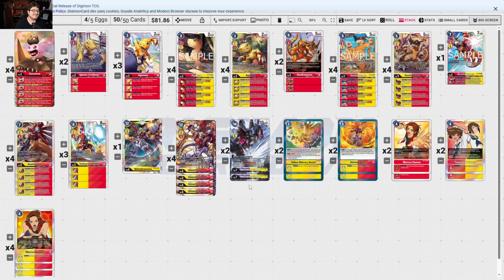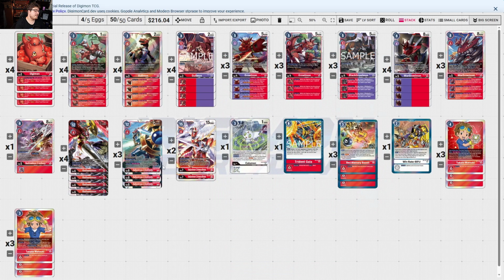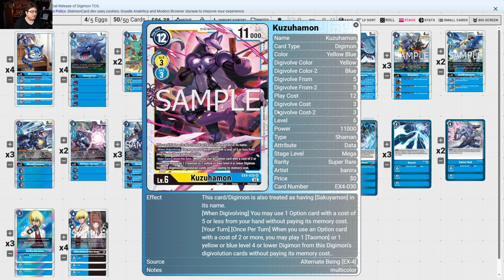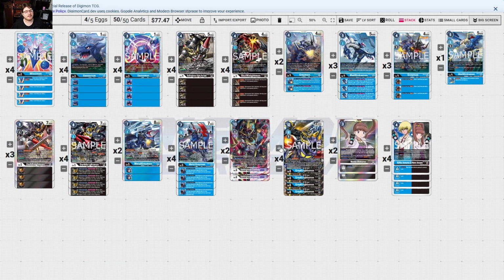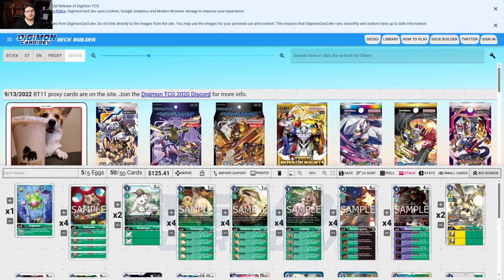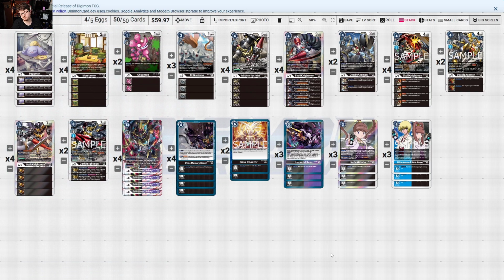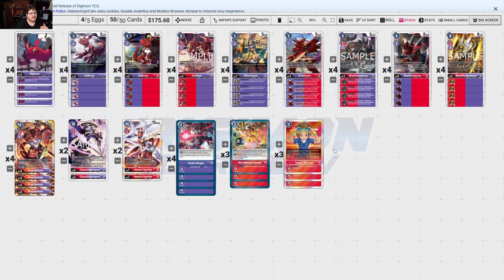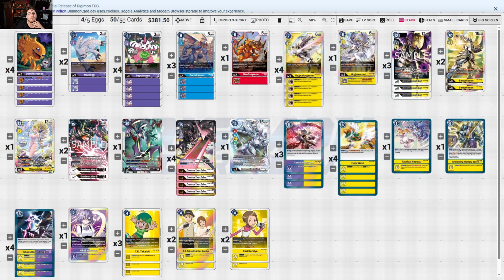Every New Deck in Ex-4 ALTERNATIVE BEING |Gaiomon, Blue Flare, Alter-s & so much more| Digimon TCG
Sony ZV-E10

Intro- 00:00
Shinegreymon- 00:53
Gallantmon- 03:13
Gaiomon-04:38
Blue Flare- 05:50
Ulforce- 08:04
GreysKnightsmon- 08:46
Shakkoumon- 10:43
Sakuyamon- 12:23
Alliance Deck- 13:31
Darkknightmon- 15:34
Alter-s- 17:29
Ravemon- 18:22
Mill megidramon- 20:07
ChaosGallantmon- 21:16
Beelstarmon- 22:22
Sec Con- 23:21
Outro- 24:41